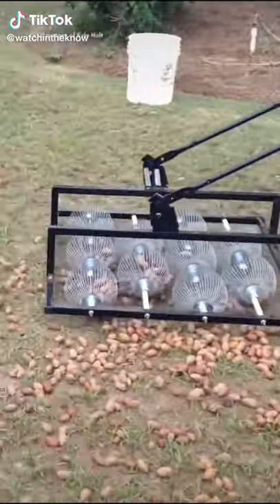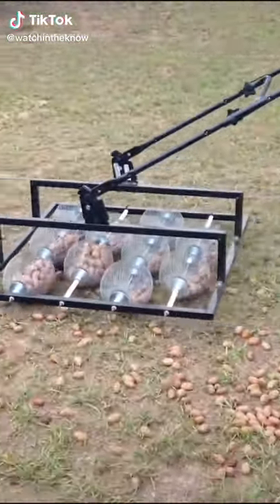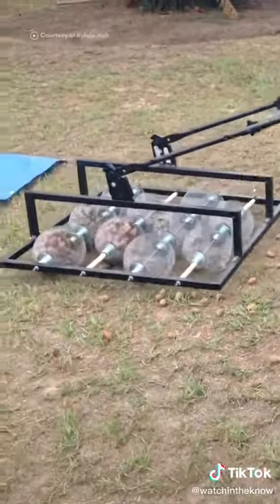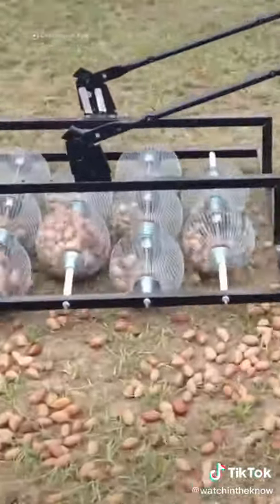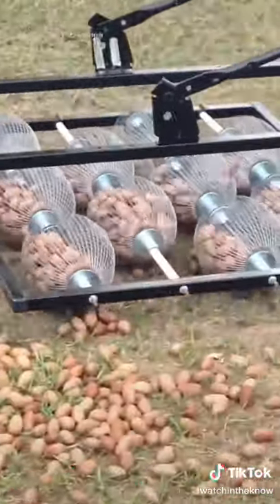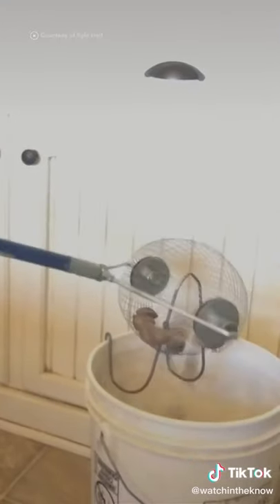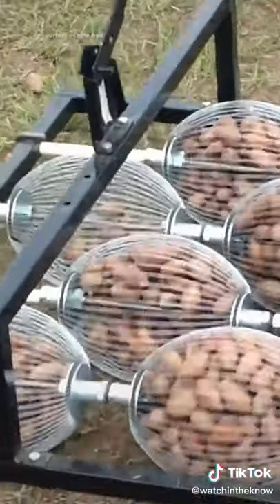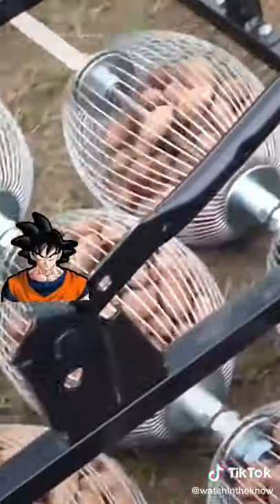FARM SHOW - The Nut Wizard Gets An Upgrade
Cecil Holt of Douglas, Georgia, came up with the Nut Wizard to make retrieving nuts off the ground fast and easy. The push model units were first featured in FARM SHOW’s Vol. 38, No. 5. Recently, Holt built an attachment to mount several Nut Wizards on the side of a garden tractor to use in orchards.
The Nut Wizard is a rotating wire basket. As you push the basket along the ground, nuts work their way between the wires and wind up inside the basket.
He wanted to make the Nut Wizard work at a faster pace, so he mounted it to the side of his zero-turn lawn mower. It’s easier to see the nuts on the ground and where you’re going on a lawn mower. He uses the zero-turn mower to run in circles around trees or in a straight line to pick up nuts that fall farther from the tree.
“I offset the baskets that pick up the nuts so they can operate at the same time and not hit each other,” he says.
“I picked up about 25 lbs. of nuts in the first 2 min. I used it,” Holt says. “And they’re clean. As the baskets rotate, the wires will chew up any leaves that get in there as long as they’re at least somewhat dry. When the nuts hit the wires in the basket, they actually help grind up any leaves that get in there.”
He’s applied for a patent on the lawn mower edition of the Nut Wizard. Working with the new unit this year, Holt says he picked up about 12,000 lbs. of nuts in 6 days. He already has satisfied customers who’ve purchased a motorized Nut Wizard, even before the patent goes through.
“I’d say an 82-year-old man picking up that many Black Walnuts in a single week is impressive,” he says with a laugh.
The arm mounts to the lawn mower deck. It’s flexible enough that you could drive into a ditch with it and the unit would stay level the whole time.

Video Submitted by a FARM SHOW Magazine Reader.